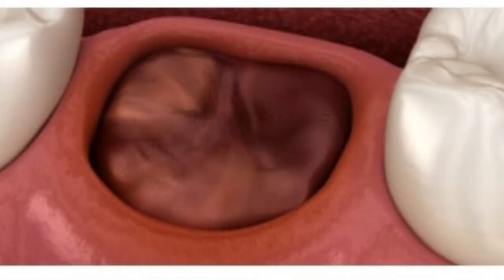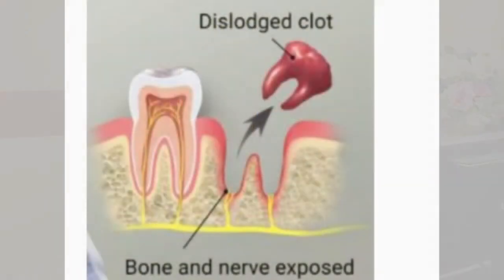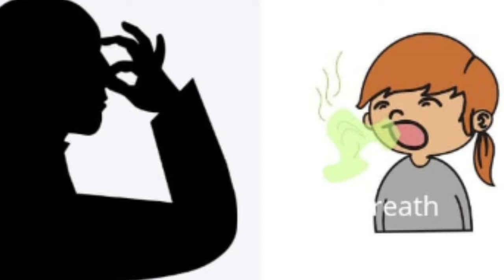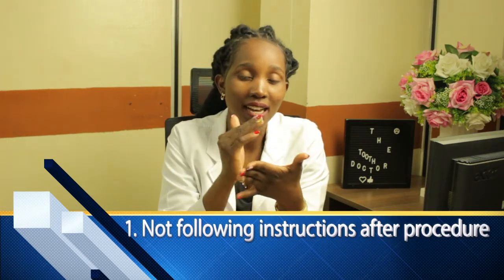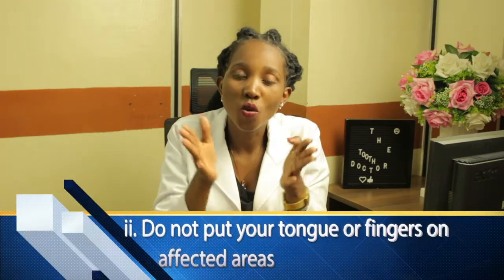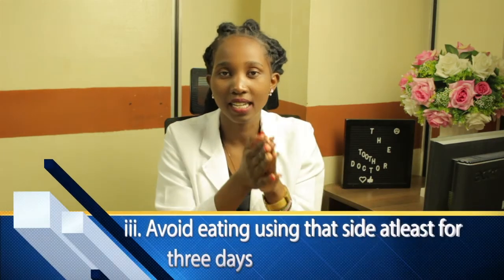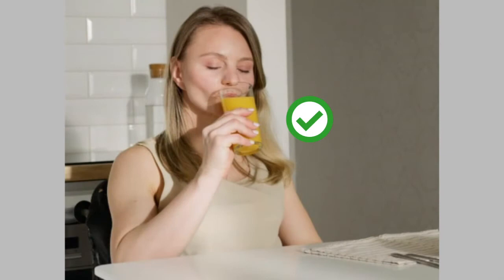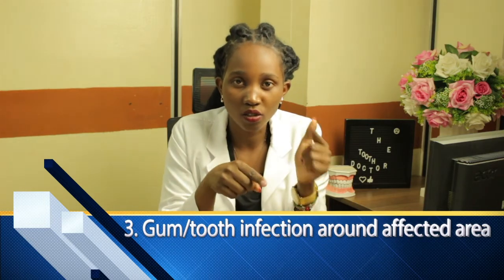DRY SOCKET EXPLAINED || THE TOOTH DOCTOR